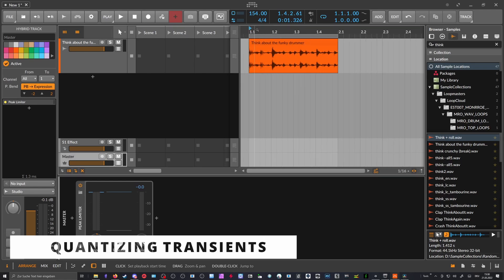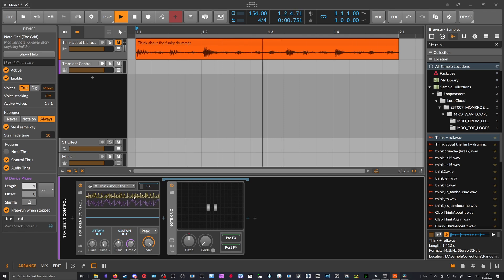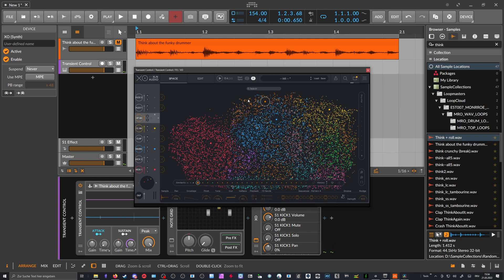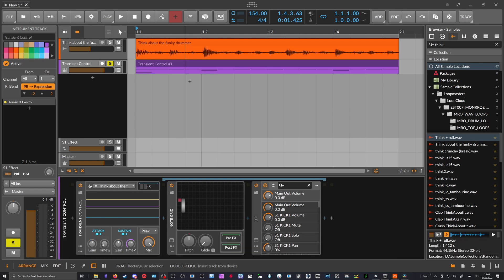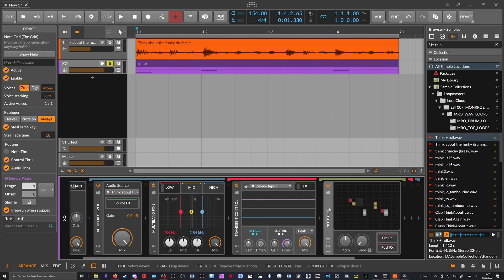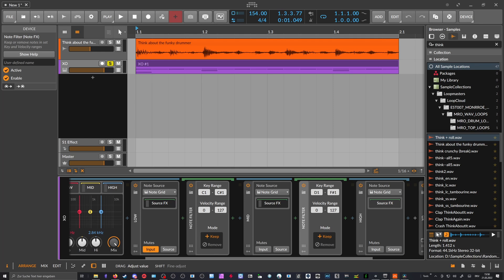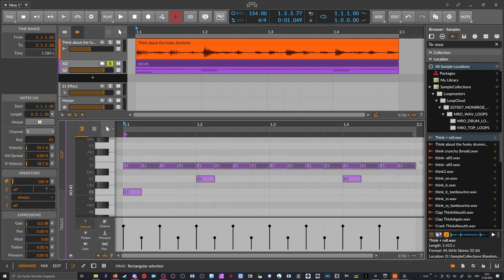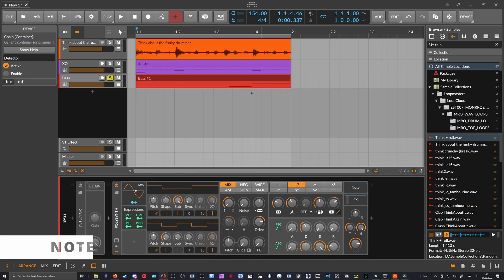Extract Grooves with Bitwig - Transient Shaper Trick / Splitted Bands / Preserve Note Offs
Okay, its Monday and i have some ideas extending fridays video. Thanks for all the comments here on youtube and discord about the groove extraction!